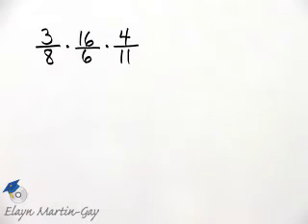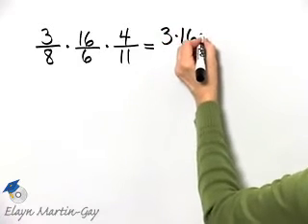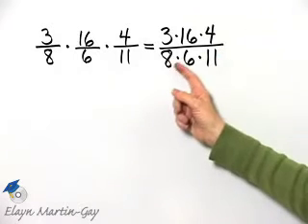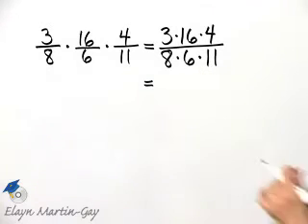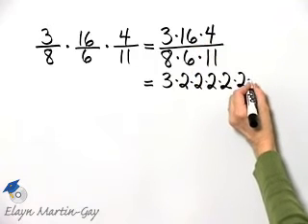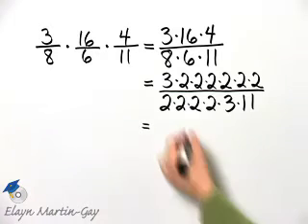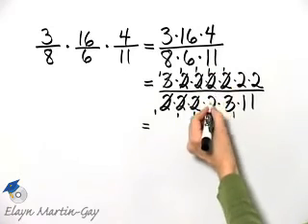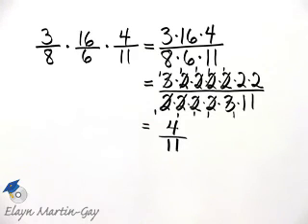Martin-Gay Basic College Math Ch 2 Ex 19